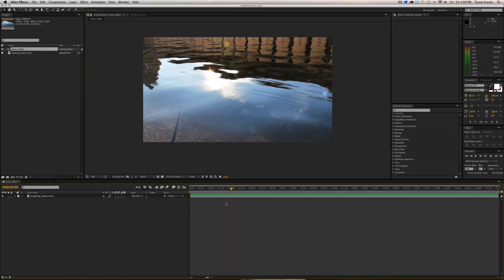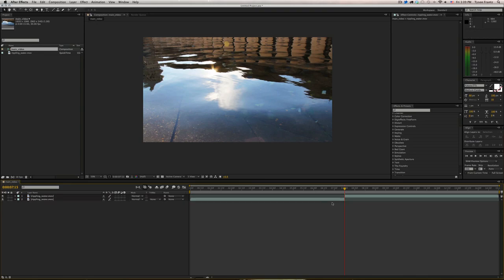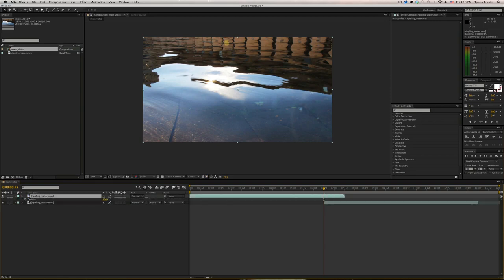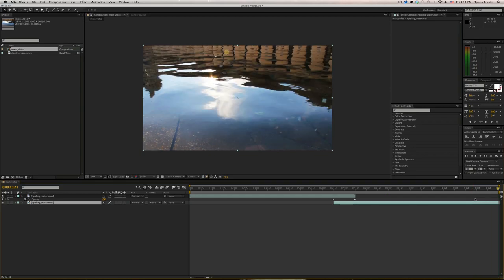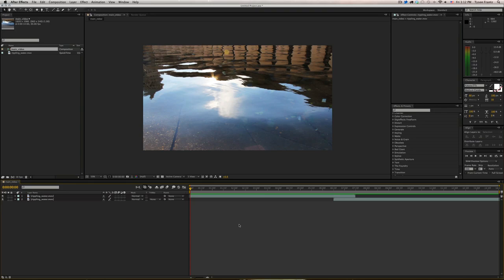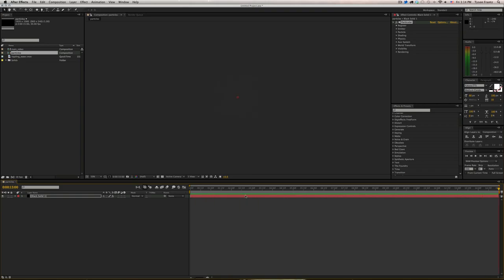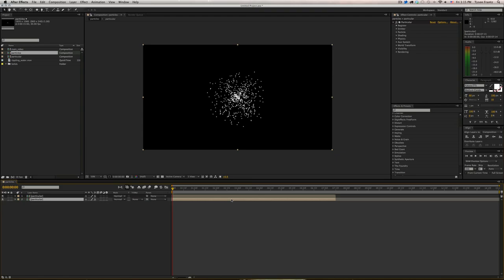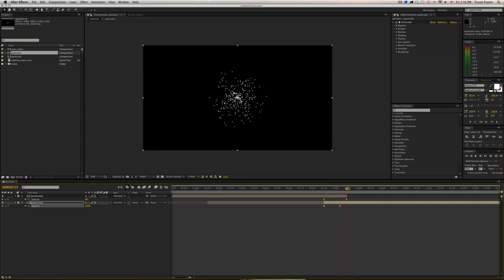Creating a Seamlessly Looping Animation With After Effects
Ever wonder how to create a seamlessly looping animation in After Effects? This tutorial makes it easy to create a loop from any video clip, animation, composition, or motion graphic.